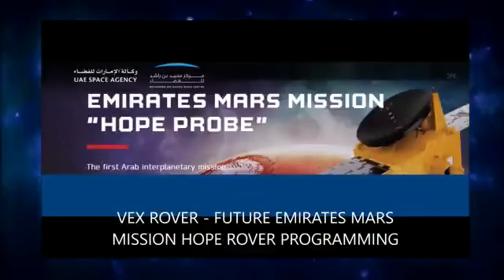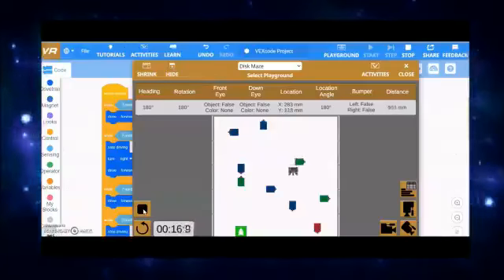'Hope’ Probe, Pristinians'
With history in making by the first ever Arab Mars ‘Hope’ Probe, Pristinians’ journey of learning continues. From informative workshops to podcasts - from programming to solving Mathematical problems, the mission remains an inspiration for us!